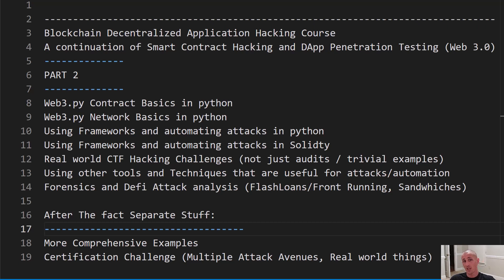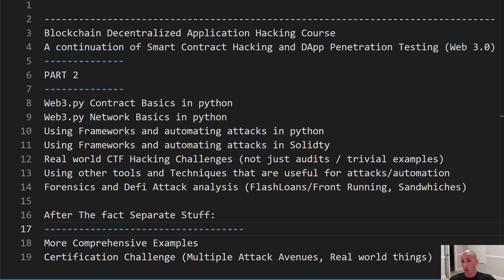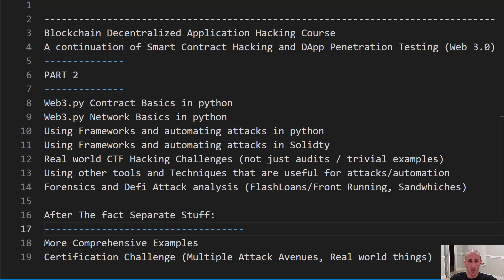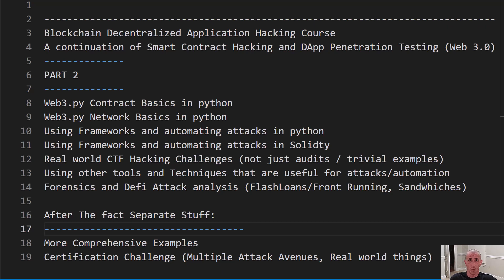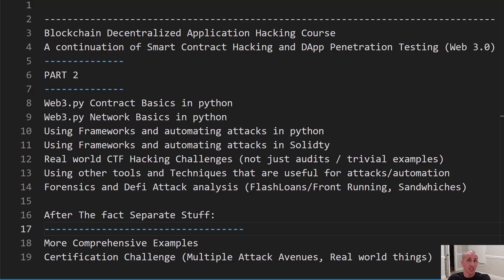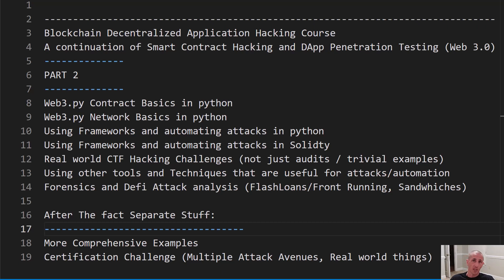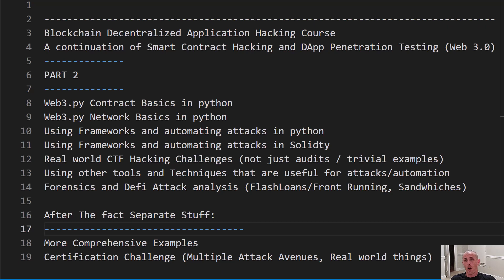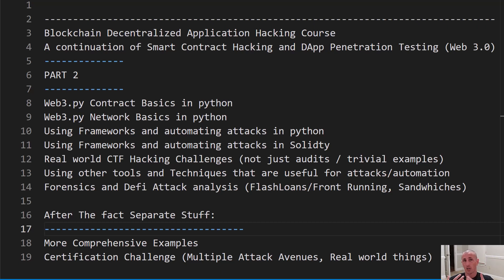Web3 Hacking in Python - 0x00 Course Overview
This is the intro for part 2 of the blockchain hacking course using python.